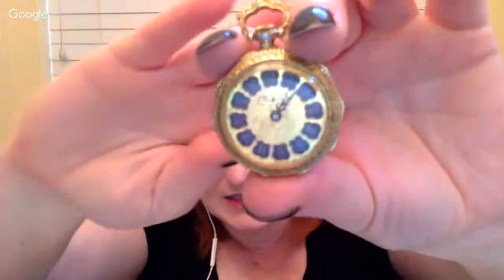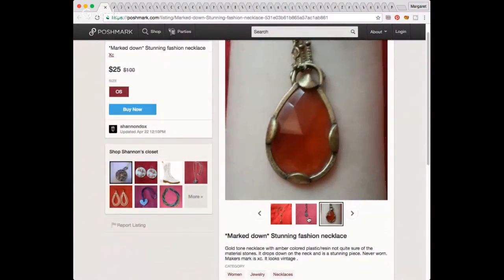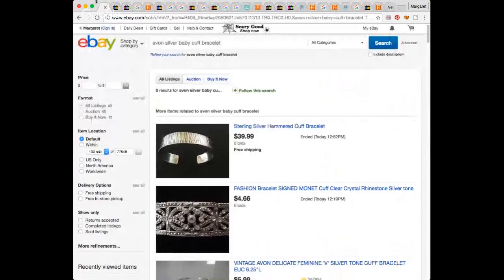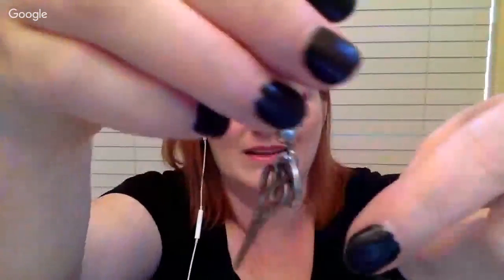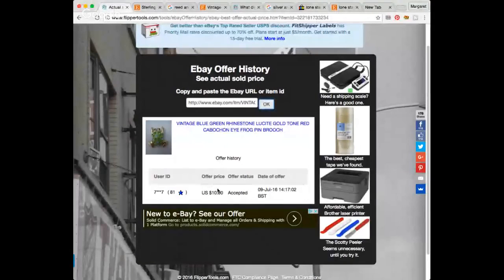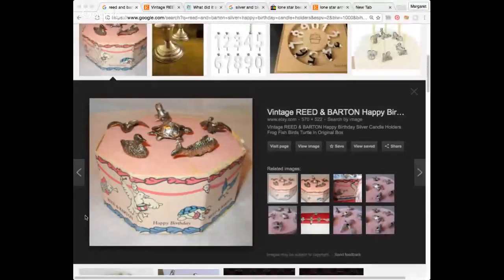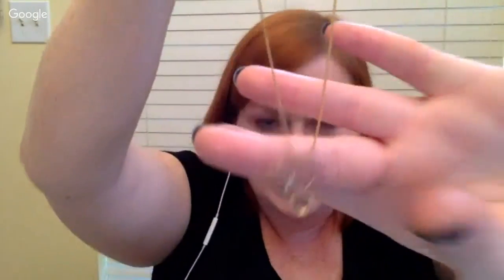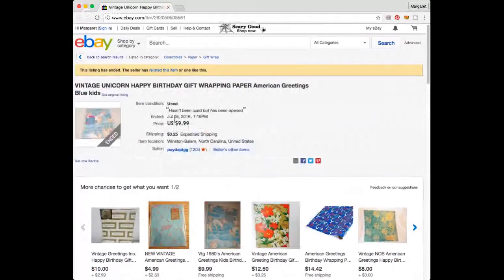Live Garage Sale Haul Video - Jewelry Haul - Sell on Ebay & Etsy - Make Money Selling Online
Check out the jewelry I picked up at a some garage sales this weekend.

*Mailbox*
Friendswood, TX
77549